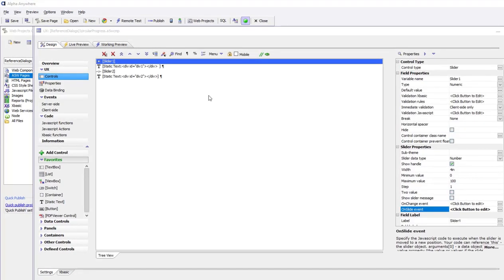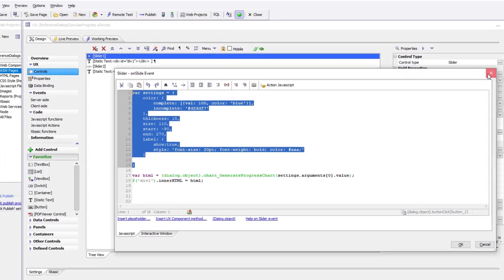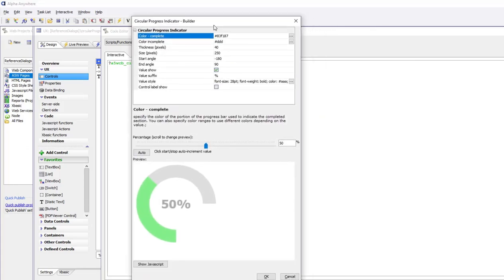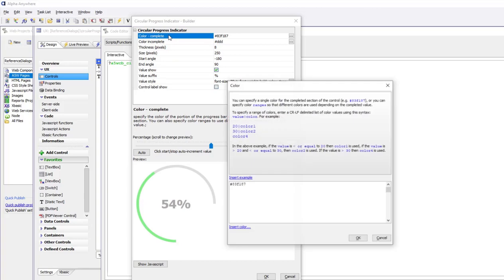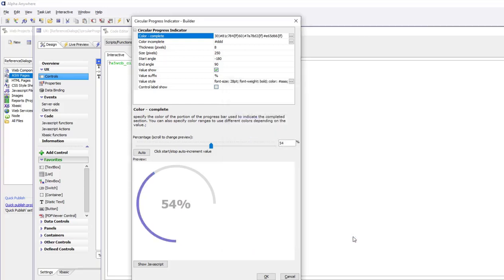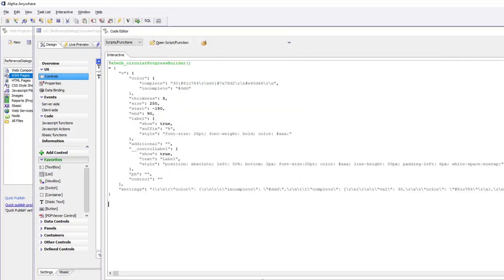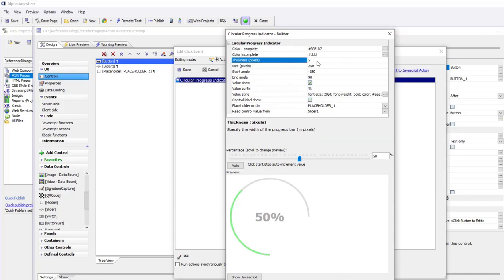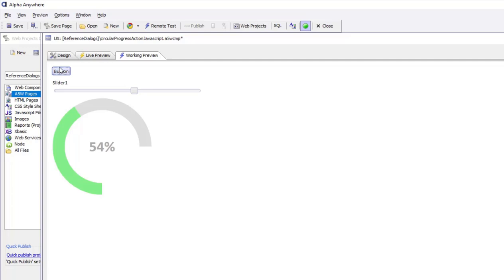Displaying progress using a circular progress display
A common requirement in many applications is to display progress for some task. The circular progress display is a very easy and attractive way to display progress.

In this video we show how you can add circular progress display controls to a UX component.